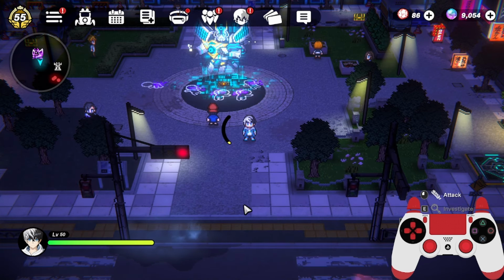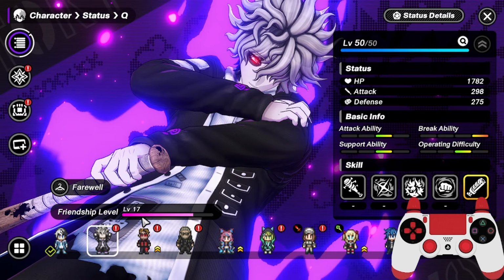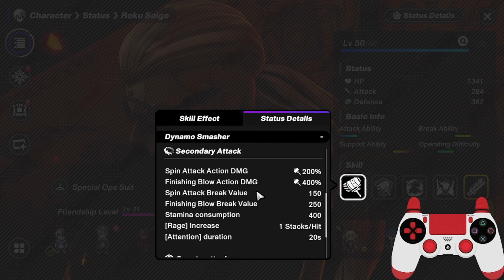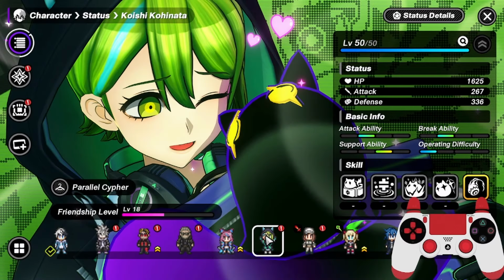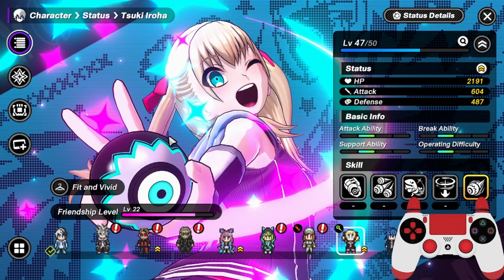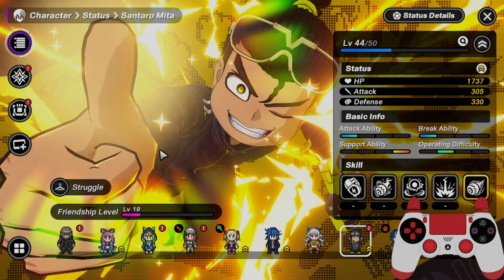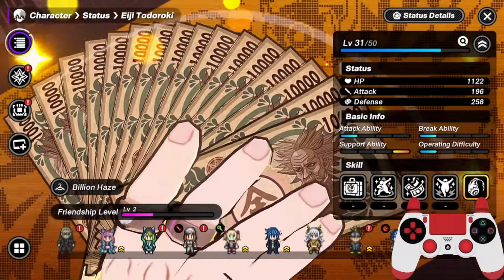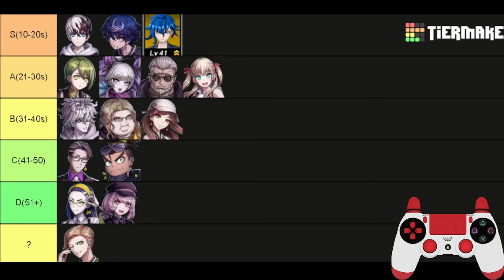TRIBE NINE: The Updated DEFINITIVE BEST Breaker Tier List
I hope we get Jio some day QQ

0:00 Intro
0:48 Yo Breakdown
1:43 Yo Breaking
2:00 Q Breakdown
3:05 Q Breaking
3:36 Gotanda Breakdown
4:21 Gotanda Breaking
5:07 Saigo Breakdown
6:05 Saigo Breaking
6:35 Tsuruko Breakdown
7:27 Tsuruko Breaking
8:31 Koishi Breakdown
8:58 Koishi Breaking
9:26 Miu Breakdown
9:44 Miu Breaking
10:20 Iroha Breakdown
10:57 Iroha Breaking
11:29 Kazuki Breakdown
12:08 Kazuki Breaking
12:26 Enoki Breakdown
12:51 Enoki Breaking
13:21 Mita Breakdown
13:41 Mita Breaking
14:27 Senju Breakdown
15:01 Senju Breaking
15:18 Minami Breakdown
15:49 Minami Breaking
16:42 Eiji Breakdown
17:13 Eiji Breaking
18:07 Tier List